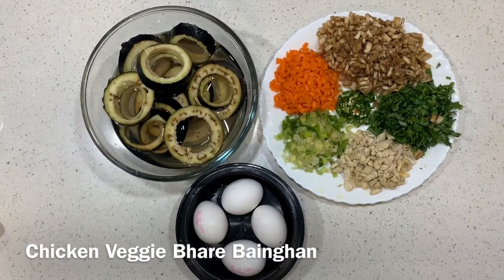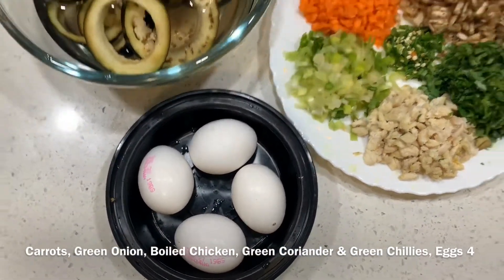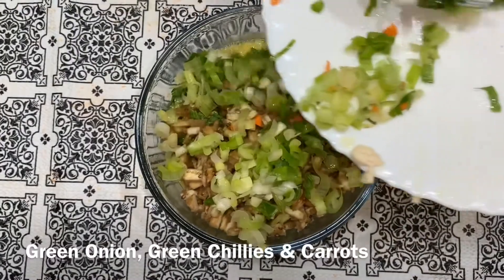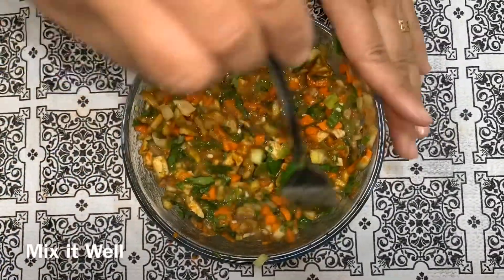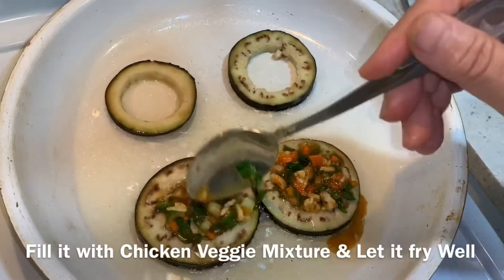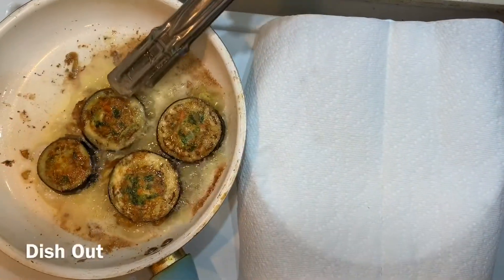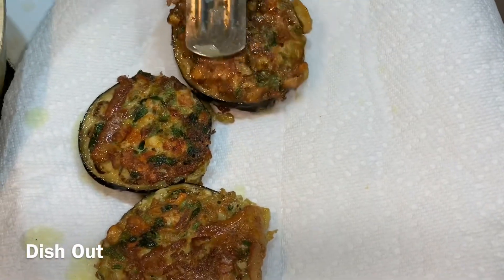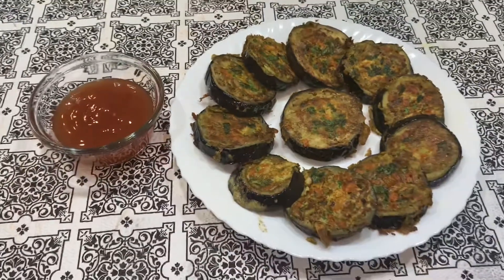Chicken Veggie Bhare Bainghan Snacks *RT Chef Spice*